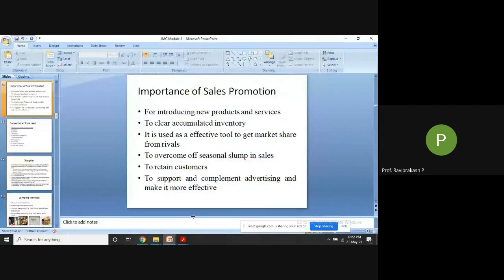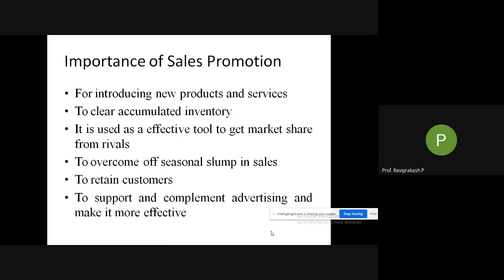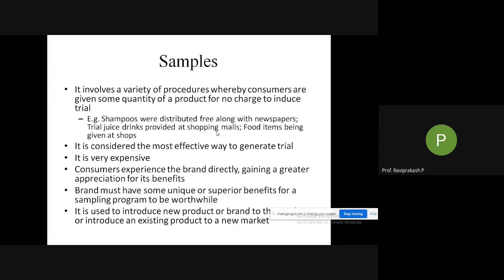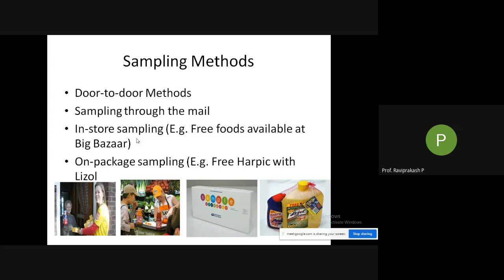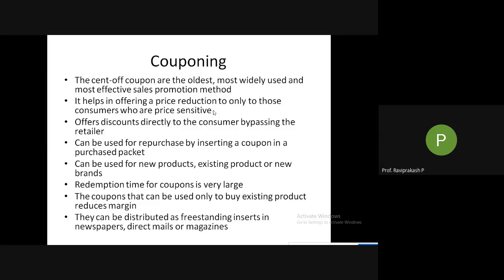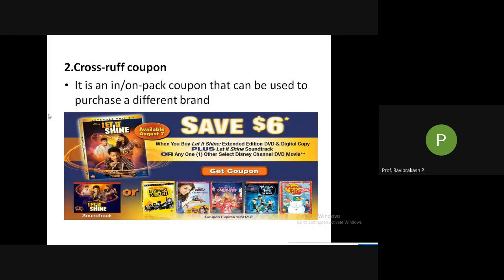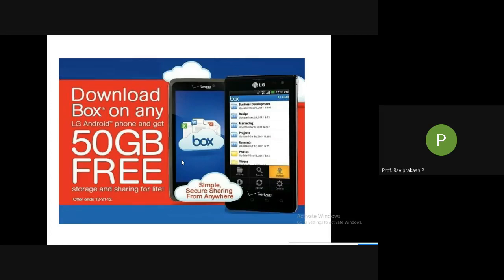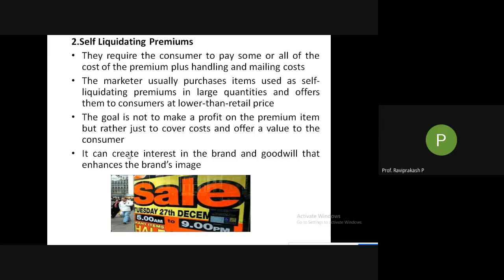IMC Module 4 Part 2